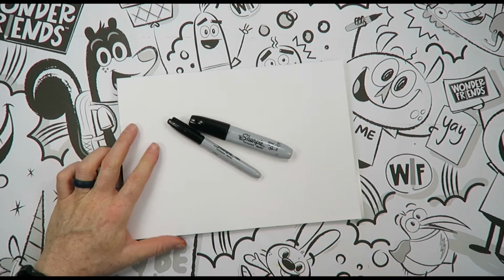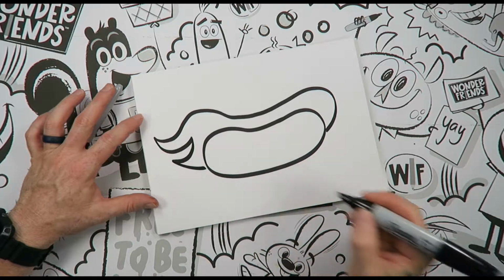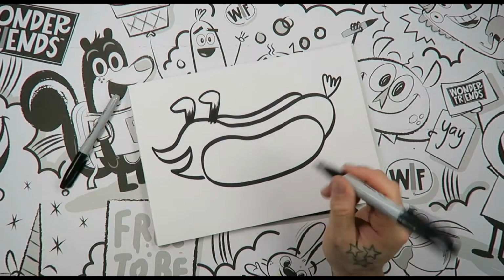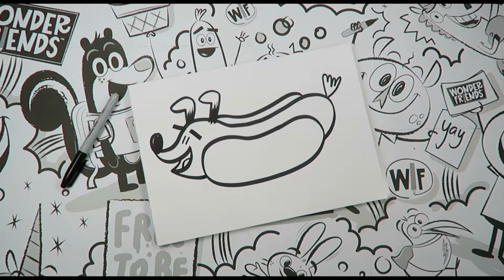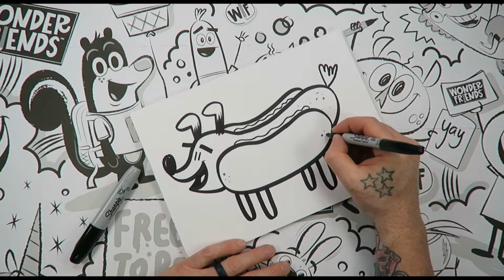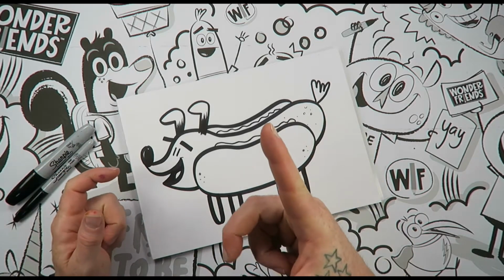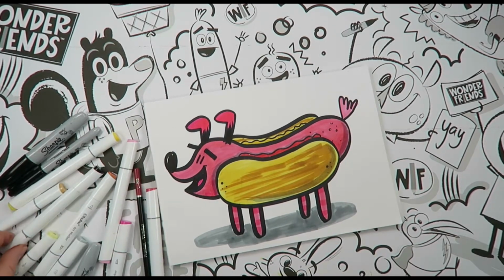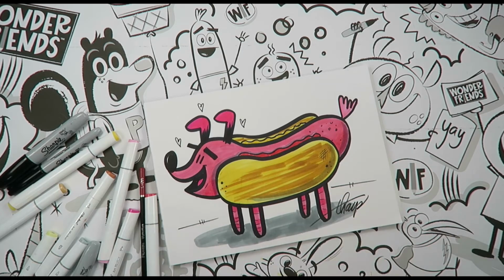How To Draw A Hot Dog-Dog! 🌭 🎨 Step by Step Art Lessons for Beginners.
Hey, Wonder Friends! Today, Let's learn how to draw a hot dog-dog. Step by step art lessons for beginners! Follow along with best selling author and Illustrator Jason Tharp from Wonderville Studios and learn how to draw this fun hot dog-dog.

Jason's Books 🦄  🦨. 🐻. 🐰. 🥝. 🐶. 😺. 📚

Want to have your art featured in Jason's videos? Upload and tag him @wondervillestudios so I can find it. 👍